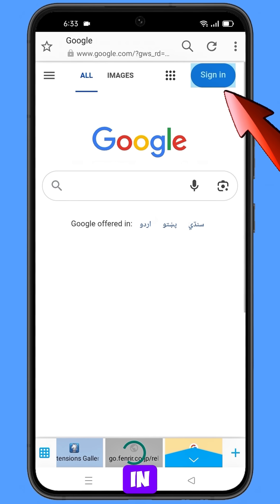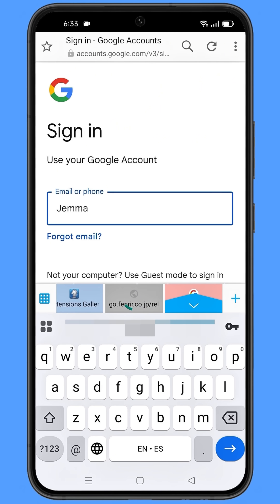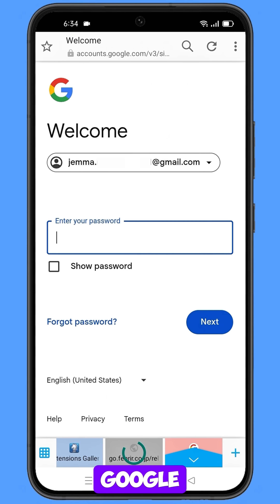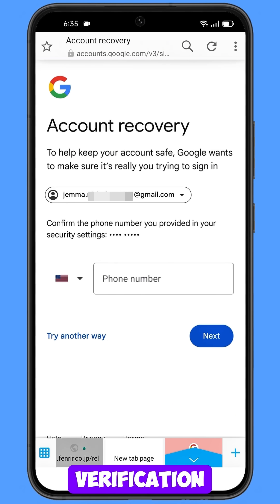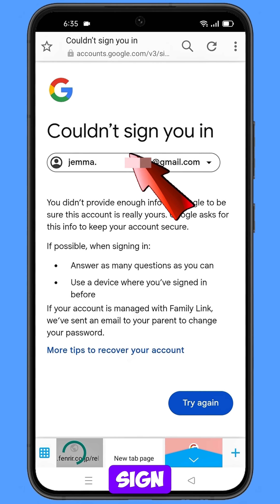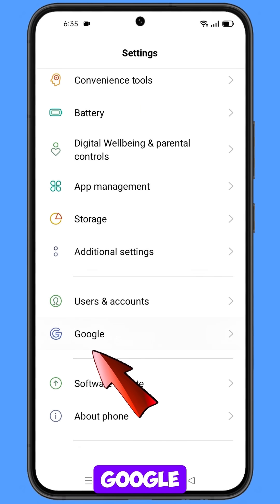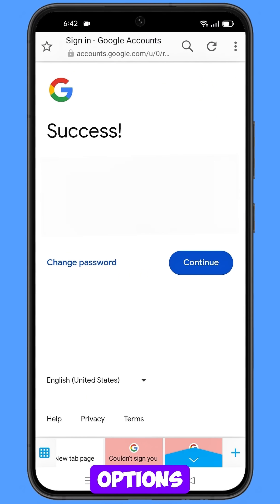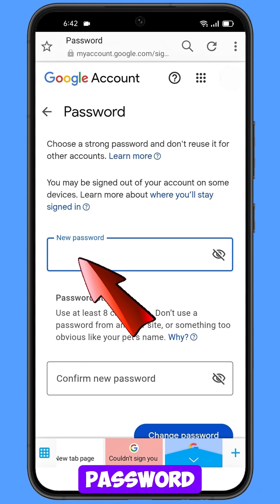Gmail recovery without code | 2 step verification gmail forgot password| gmail account recovery 2026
👉 Video me cover kiya gaya hai:

2 step verification bypass
gmail recovery without otp
gmail recovery new trick
how to recover gmail account,google account recover
2 step verification kaise hataye
2 step verification gmail forgot password